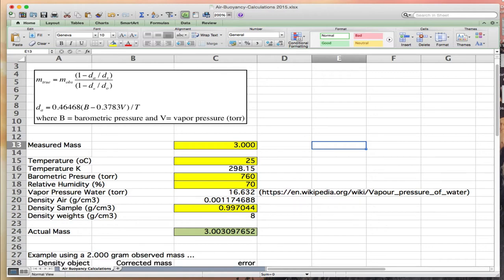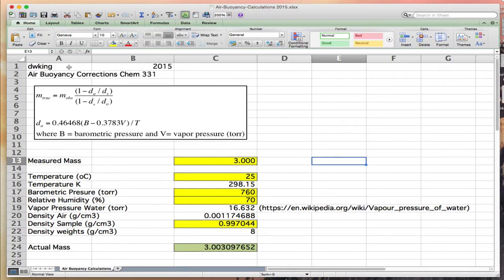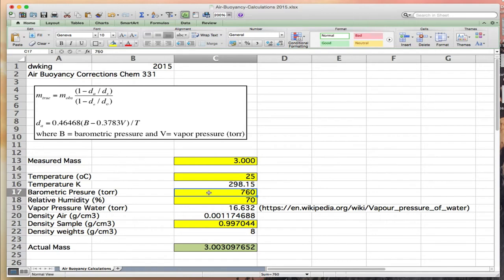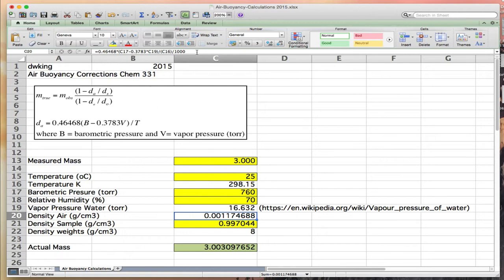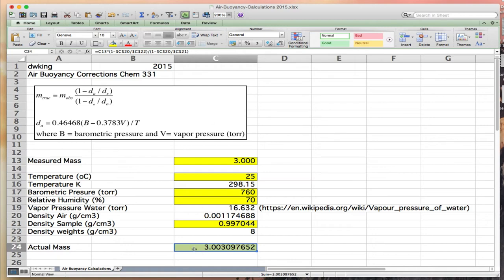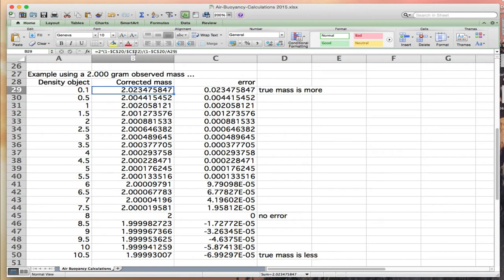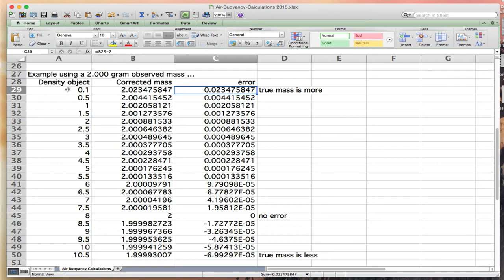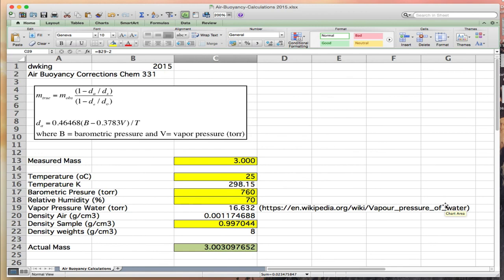Air buoyancy Calculation